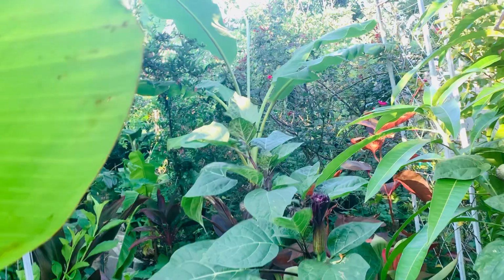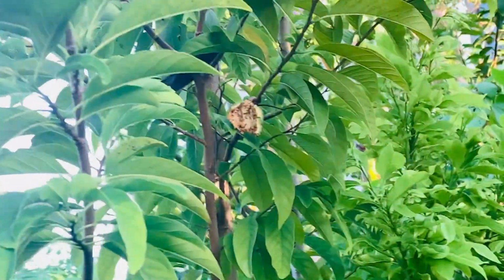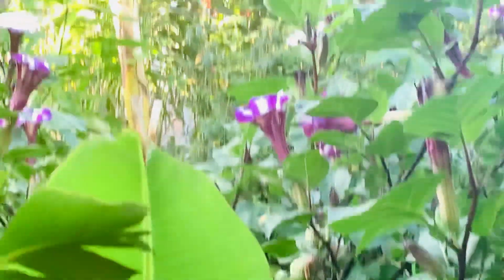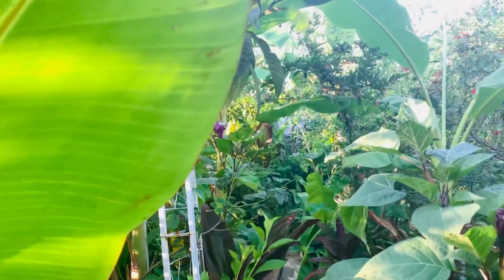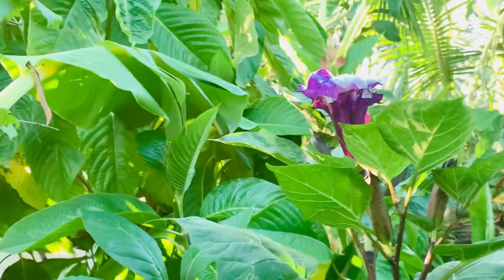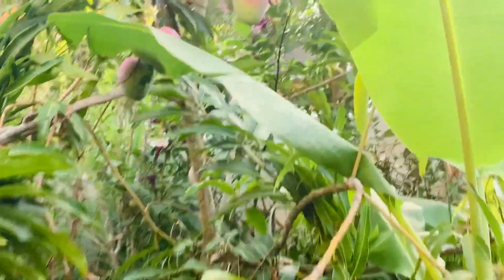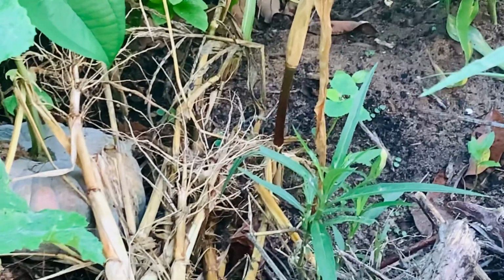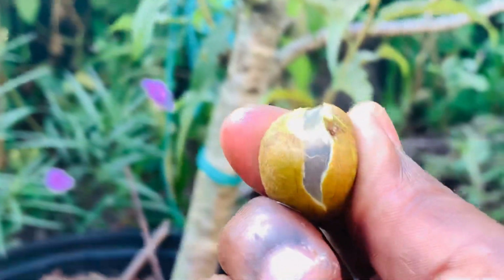Update on the backyard garden Tour . Time to relax put your boots on.🌽🍐🍎🍌🍋🍊🍐🧅🌽🥦🥬🌹🌷🌸